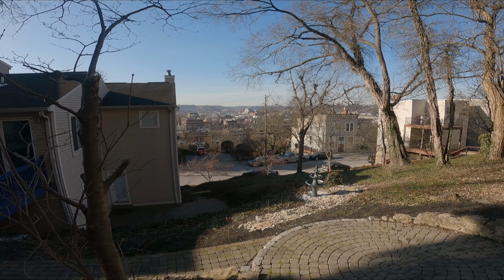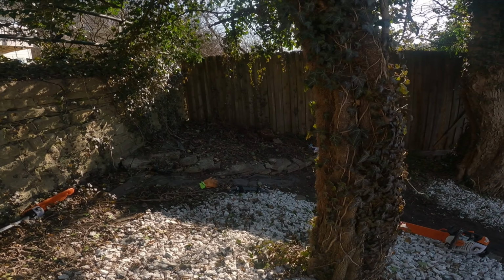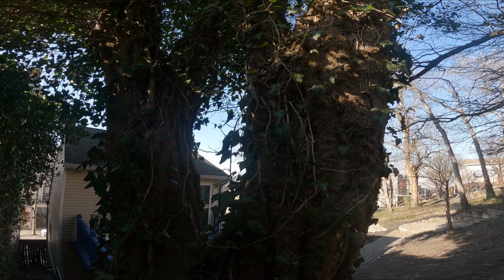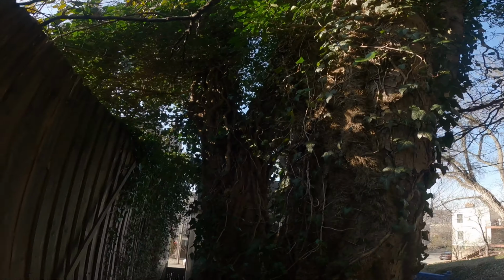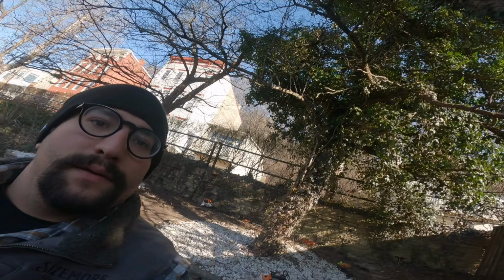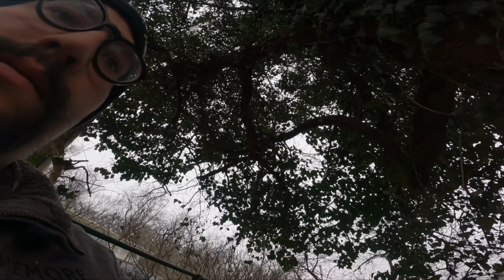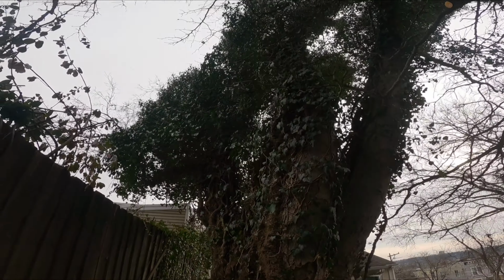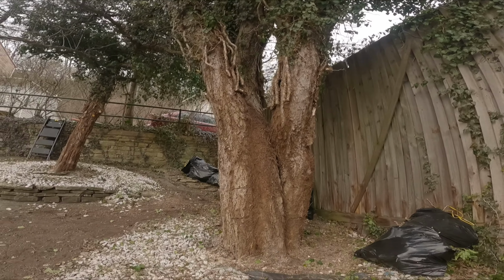Ivy Removal and New GRCS